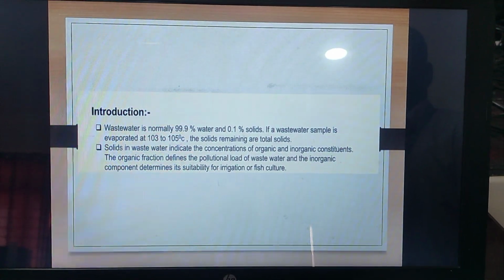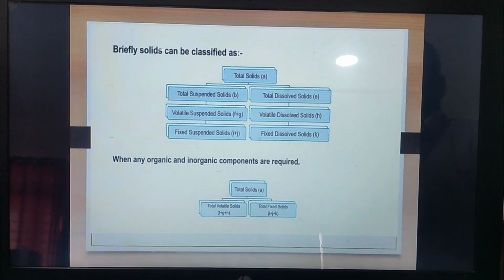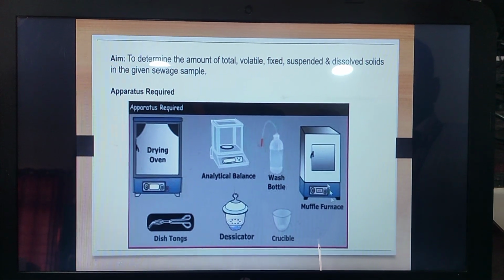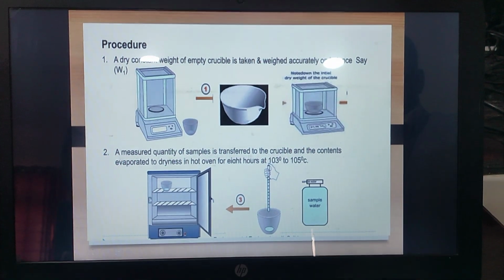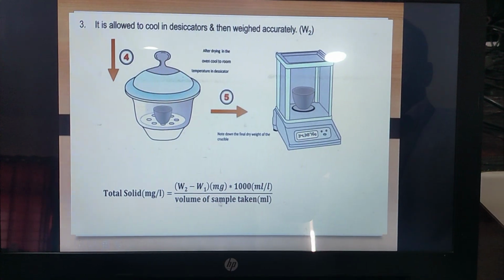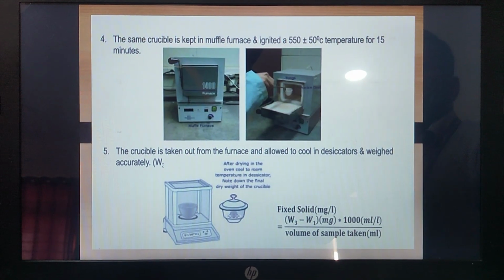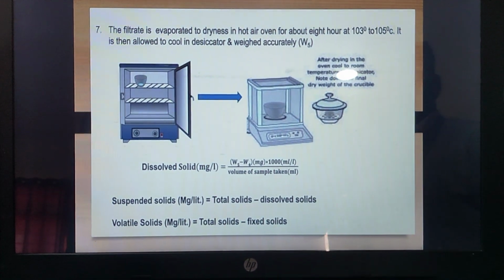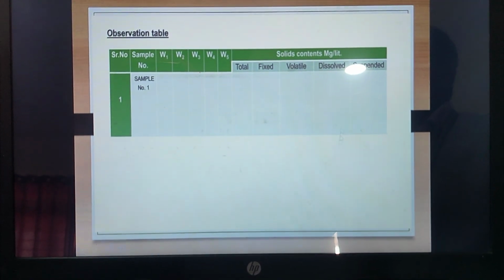Ex No 12 Determination of suspended, settleable, volatile and fixed solids